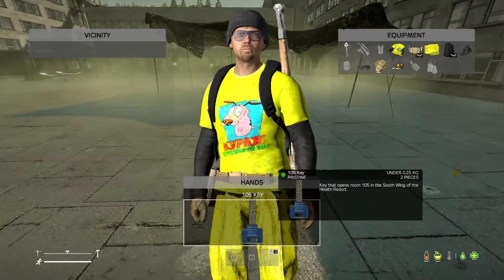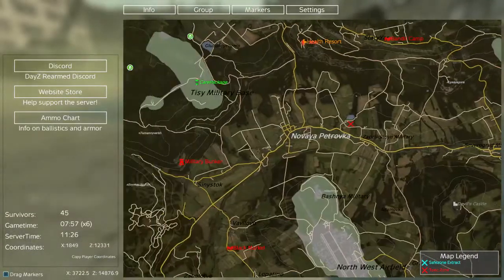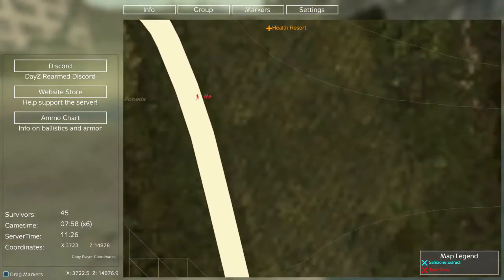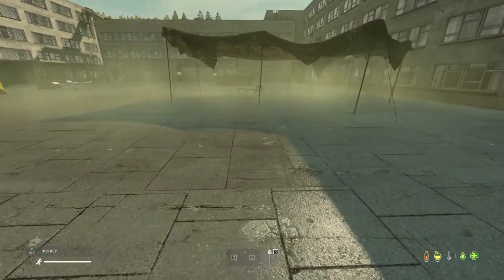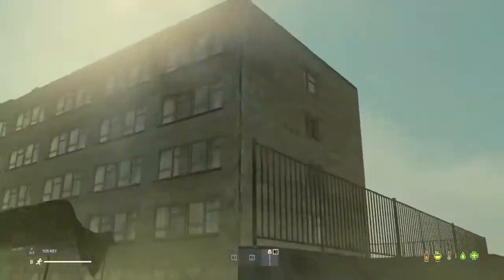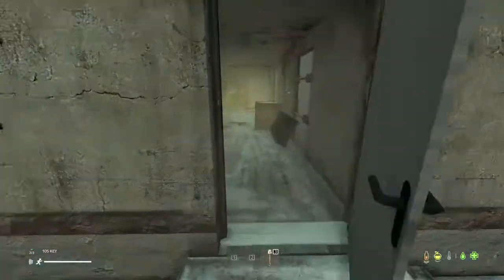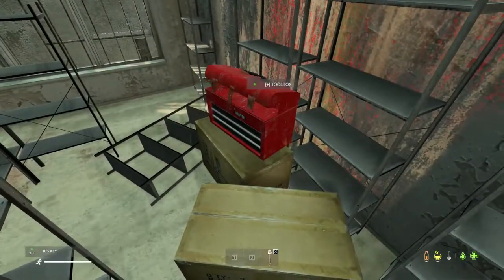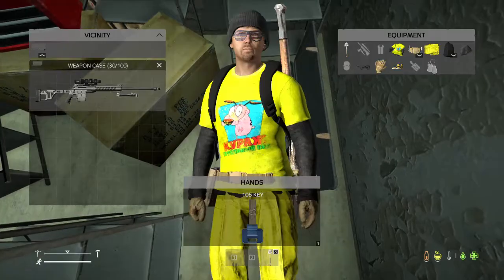DayZ Rearmed 105 key south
a key that opens the 105 room on the south wing of health resort